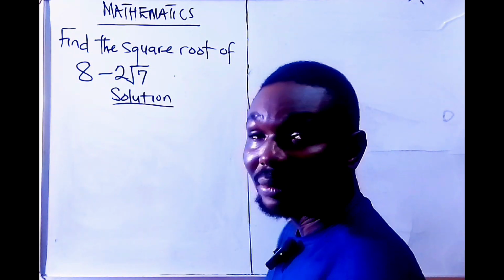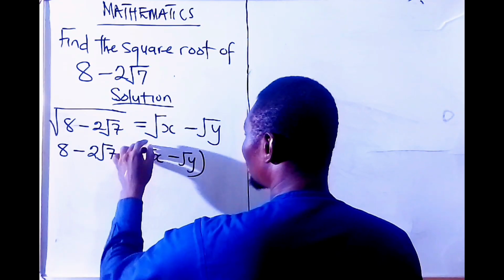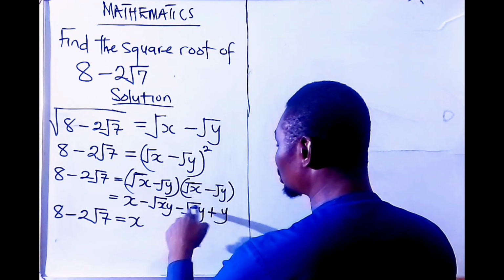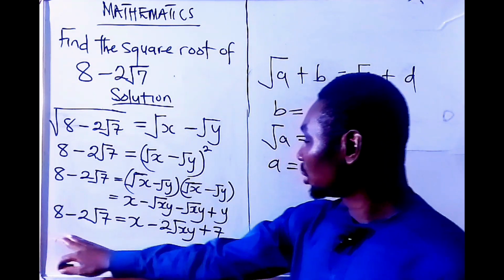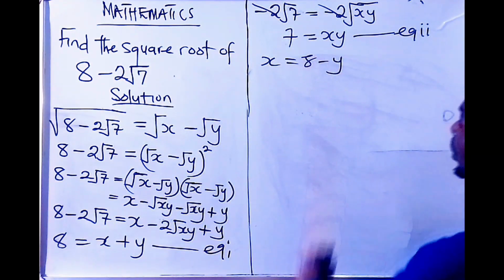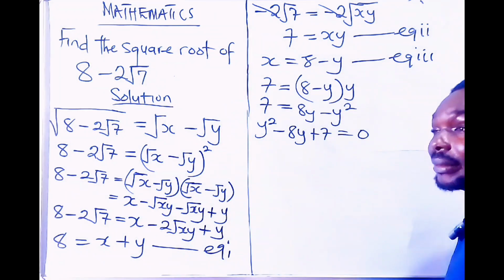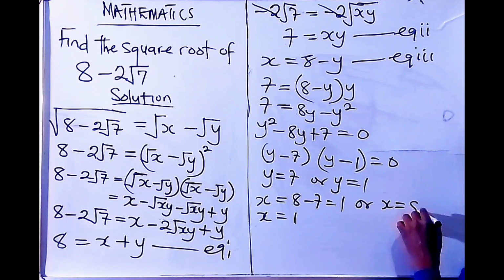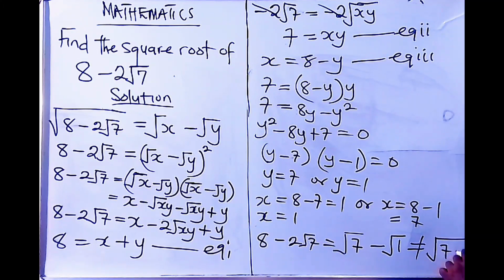Square Root of 8 - 2√7 | Surd Simplification Explained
In this video, we simplify the expression *√(8 - 2√7)* step-by-step!

📌 You’ll learn:
- How to break down a complex surd
- The trick: expressing √(a - b√c) in the form *√x - √y*
- How to find x and y that satisfy the identity

This method is great for students preparing for *WAEC, NECO, JAMB, GCE*, or anyone who wants to sharpen their algebra skills.

📺 Watch till the end and don’t forget to:
📝 Comment if you want more videos on surds and quadratic simplification!